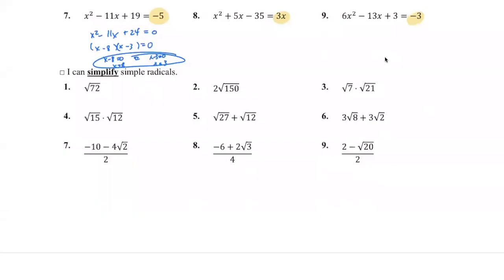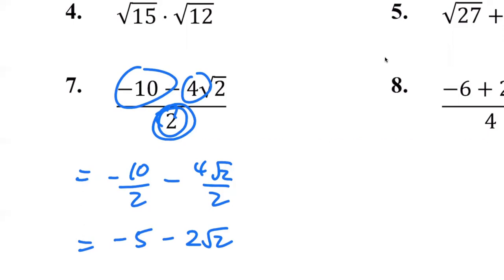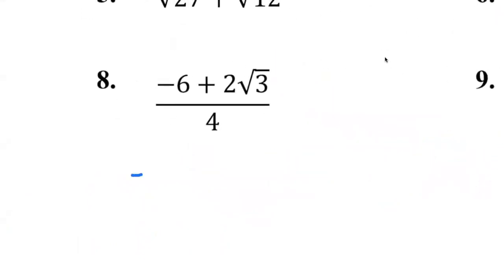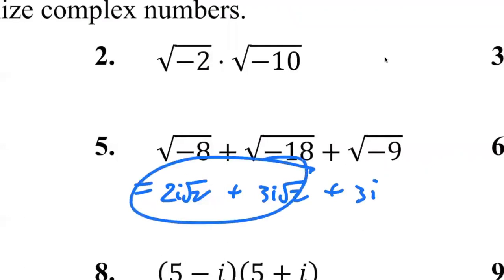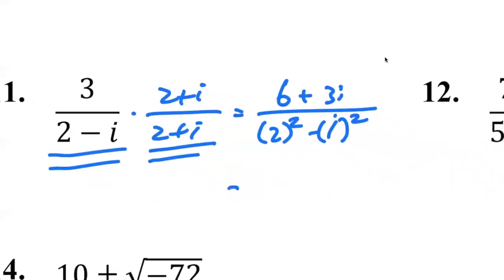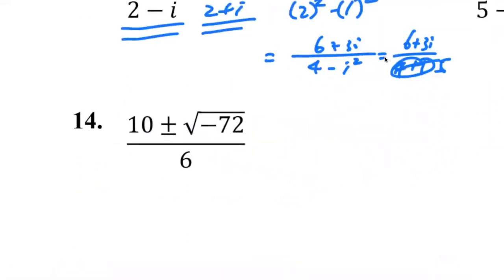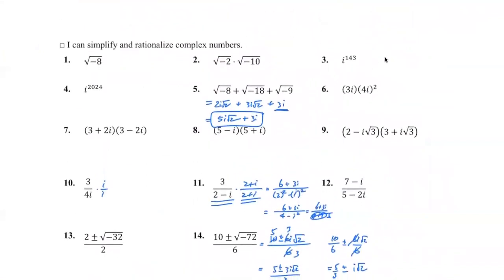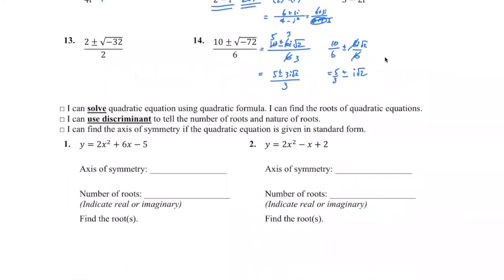[Alg2] Quadratic Unit Test Review - Simplify radicals and fractions properly